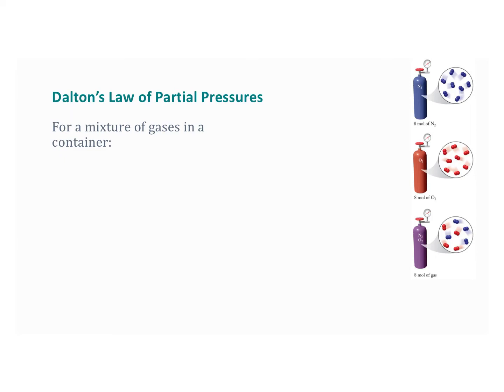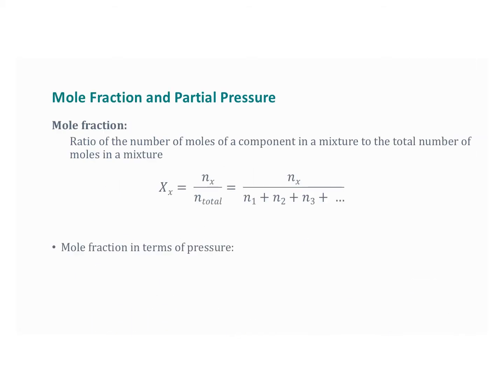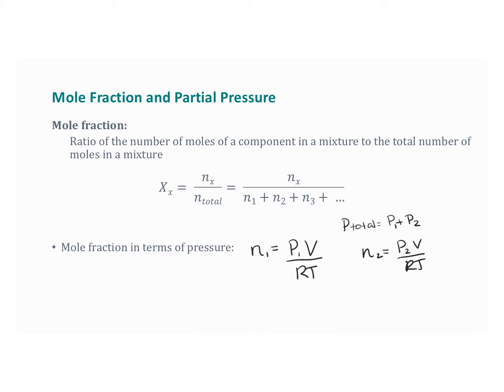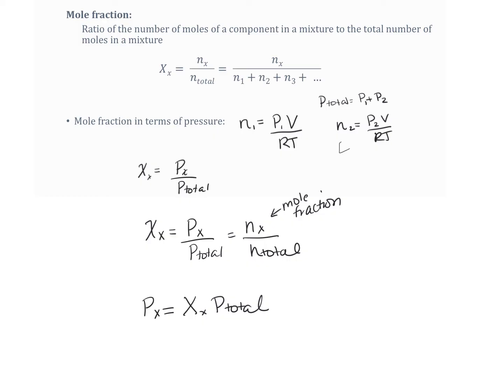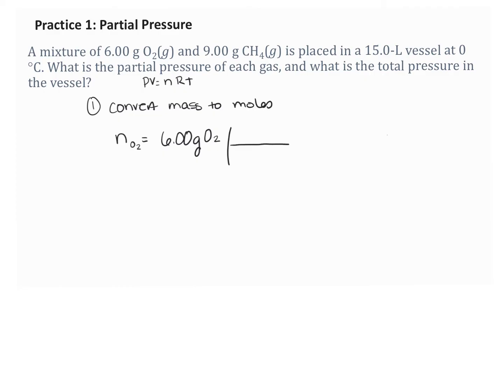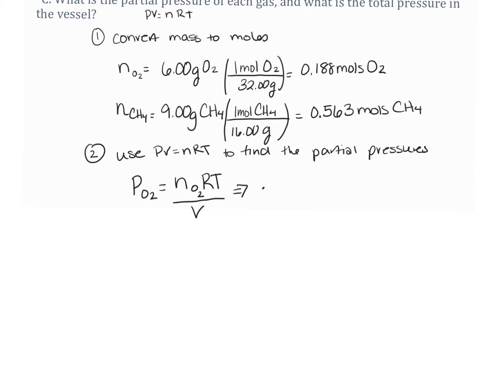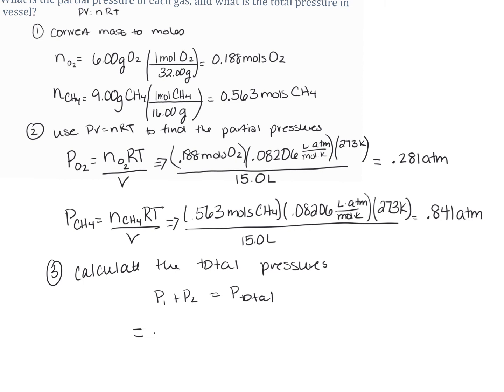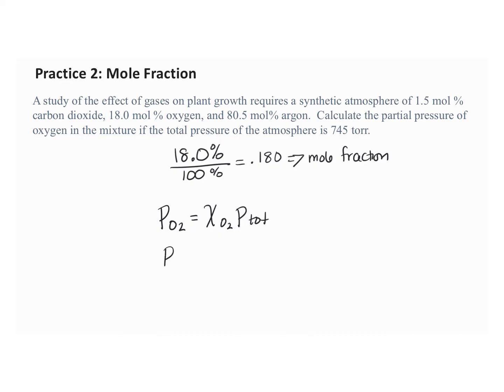1010 Chapter 5 Partial Pressure